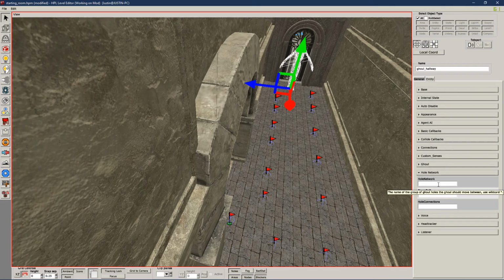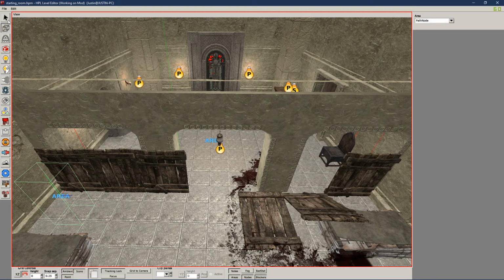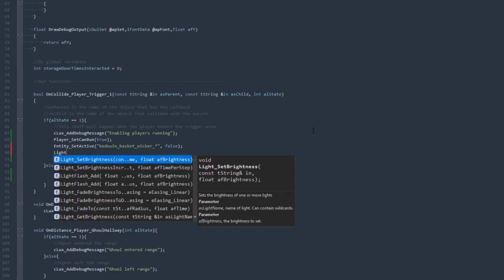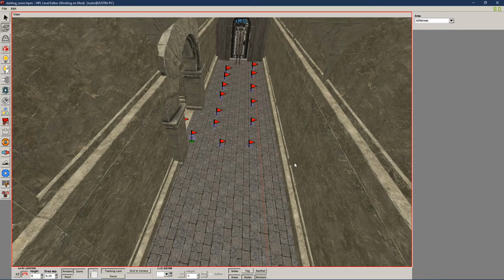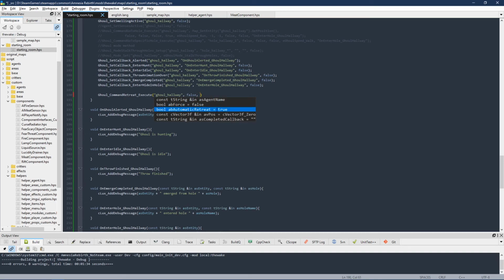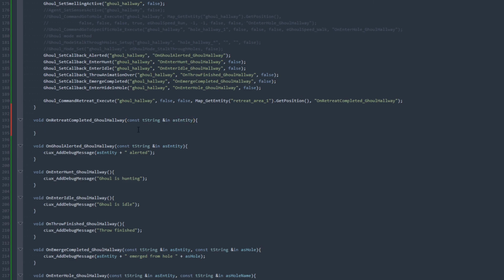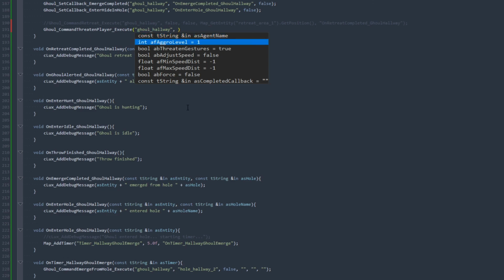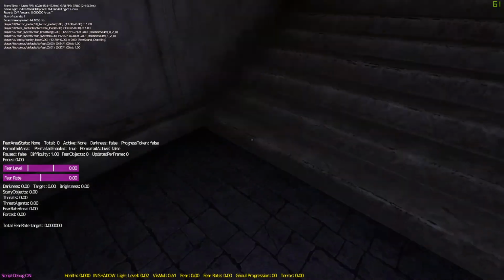Amnesia: Rebirth Custom Story Creation Episode 17 - Enemies Pt.7! Wildcards, Retreat and Threaten!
In episode 17 we talk about wildcards and wrap up ghouls by talking about the retreating command and the threaten command. We may have more parts on enemies in the future but for now this is a conclusion to enemies and ghouls. All functions used in today's video are linked below.